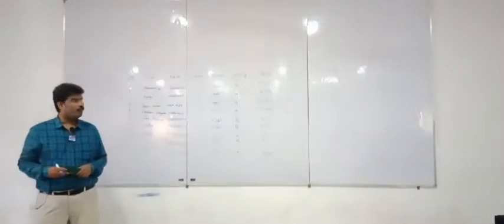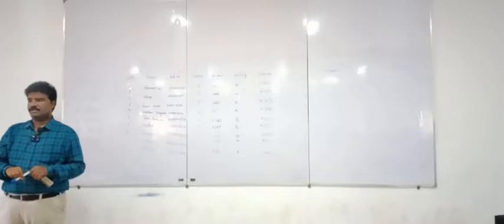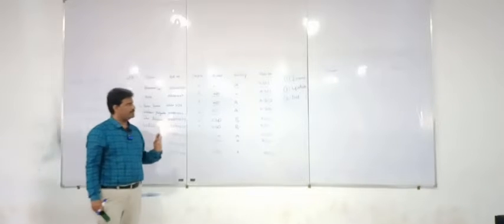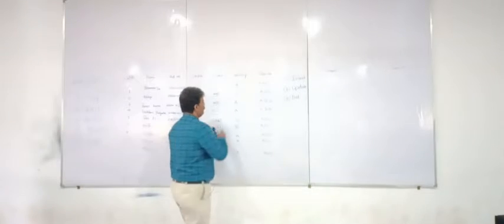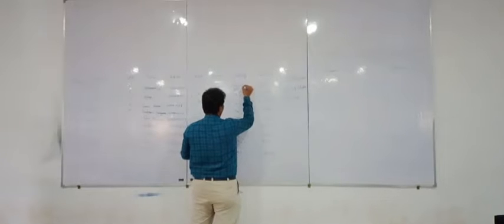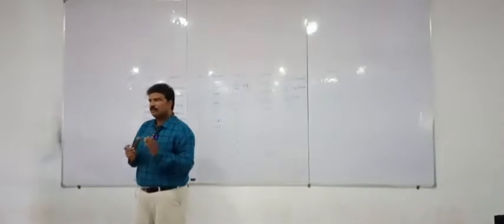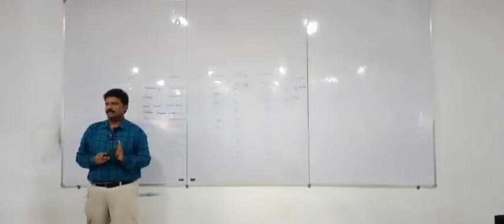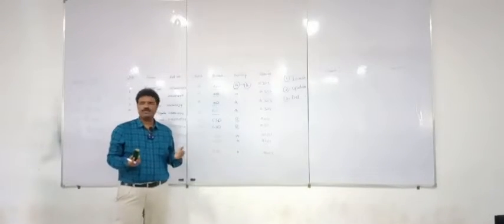2ND YEAR SECTION AID-A || DBMS || SRINIVAS SIR || UNIT -4 || NORMALIZATION